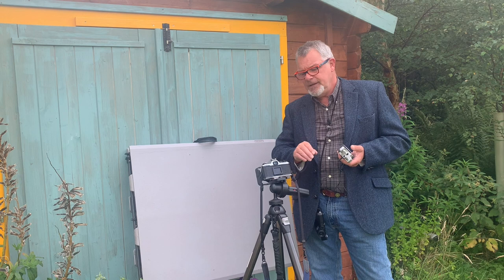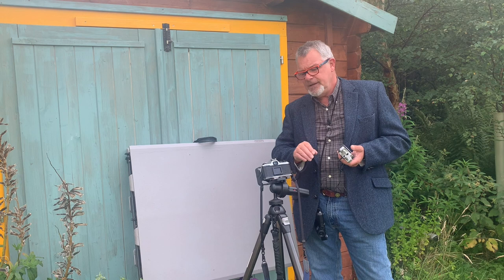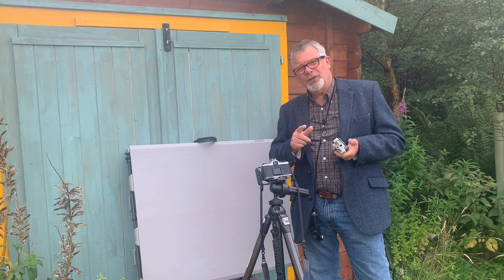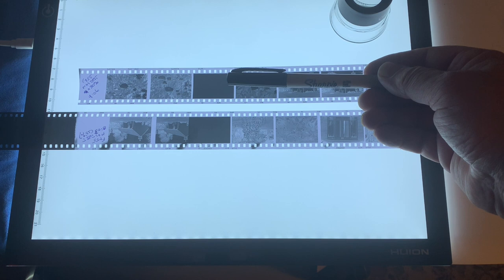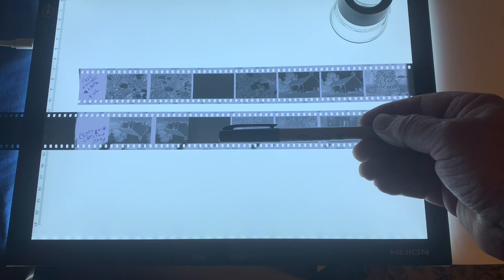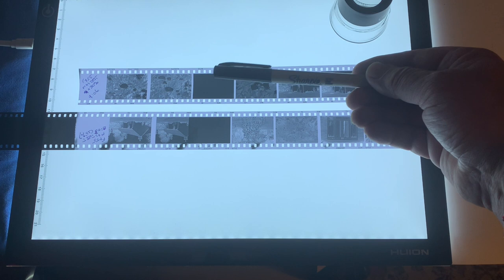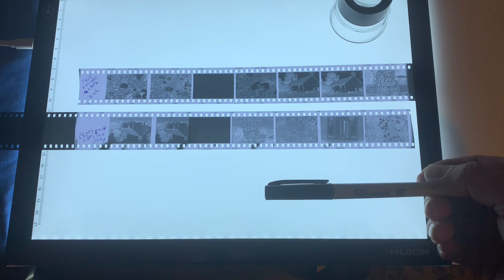Getting the Best From: FX55 Pt 5 - N+ and N- Development.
In today's video we're back with our FX55 Crawley developer and Ilford FP4 Plus film. To maximise versatility with our developer/film combination we should work out our N+ and N- development times. This will allow us to expand negative contrast or reduce negative contrast thus making printing or scanning the photograph much easier. The method I demonstrate here will work with any developer film combination (but does not work with Stand Development).